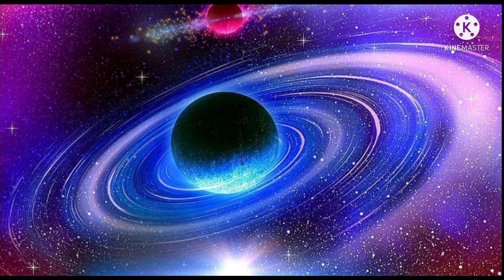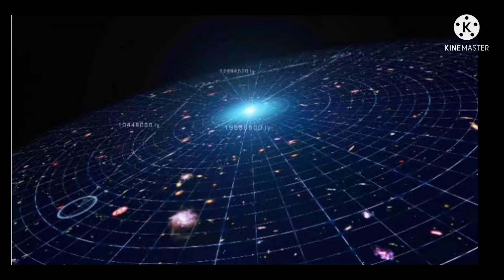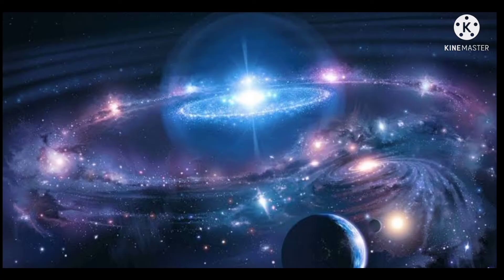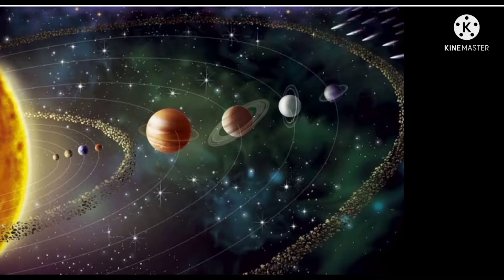Mandala Art/Origin, History and Benefits/Indian Art and Culture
Hey Friends,
I am Mitu. Profession wise I am an Engineer, hobby wise Artist and I want to show you guys a little part of Indian Culture.In this channel we cover various things like Indian Painting, Festival,life style, Rivers, Temples, Architecture, Music and Dance etc.I put my heart and soul into making these youtube videos and hope you will enjoy watching it as much I enjoy making it.

If you have any suggestions please put itin the comment box.